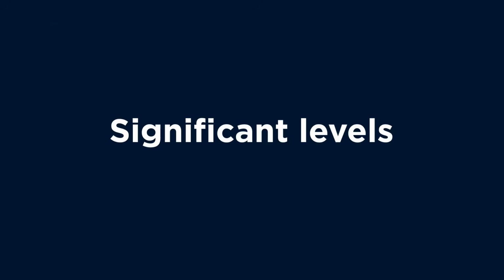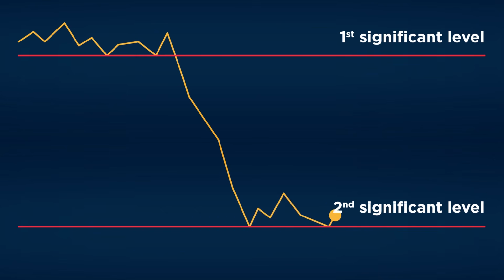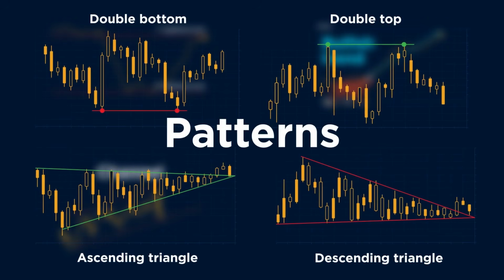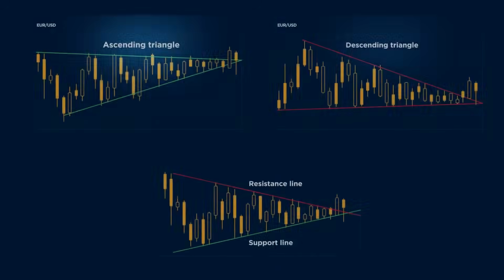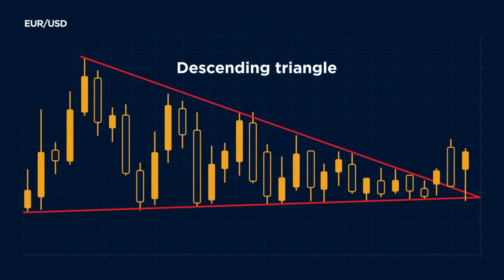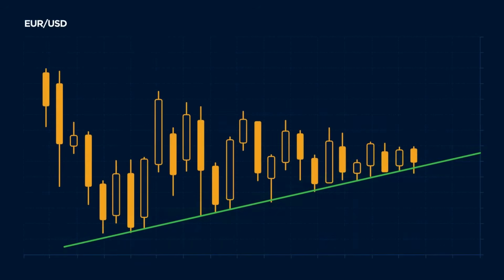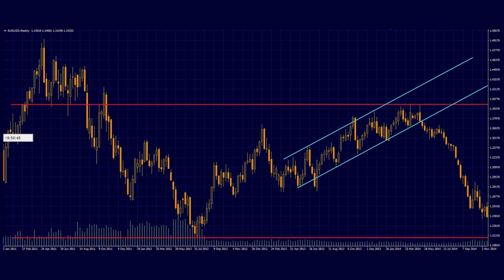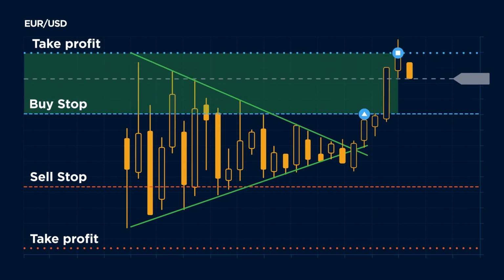[English] Lesson #11 – How to predict price behaviour using chart patterns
00:17 Significant levels
01:02 Classic chart patterns
01:13 Double tops and double bottoms
01:38 Triangles
02:27 Pros and cons of triangle patterns